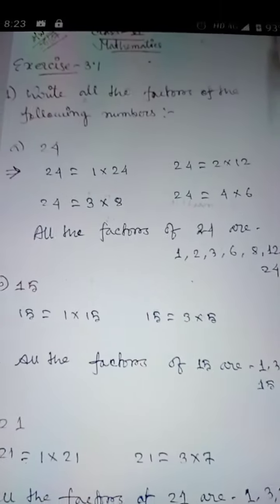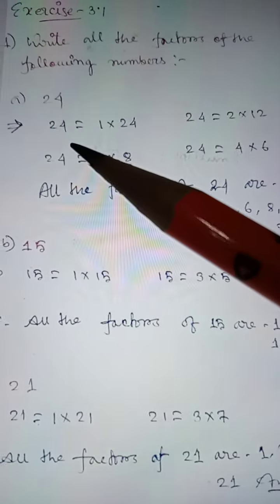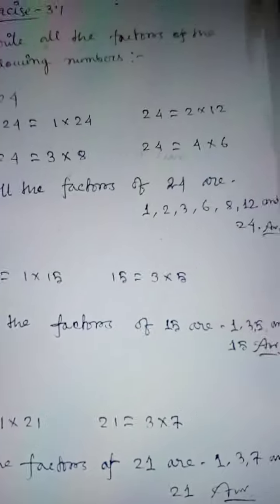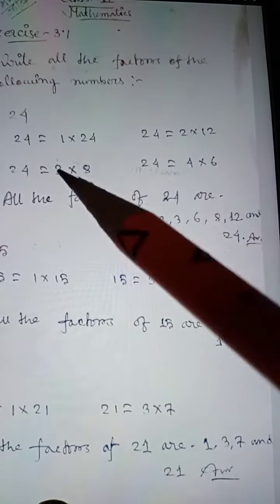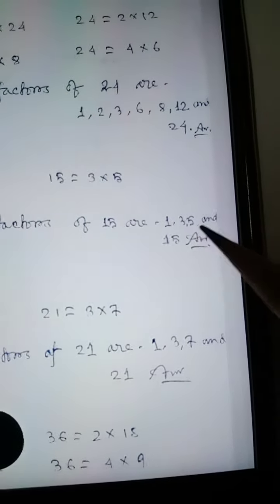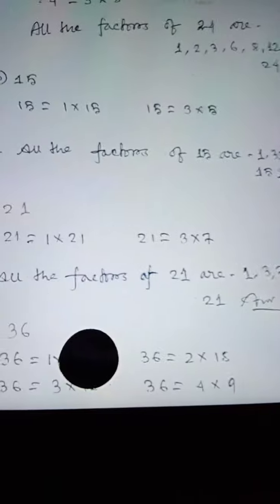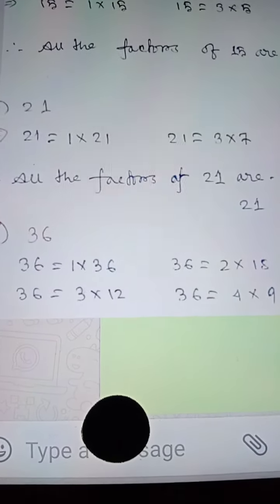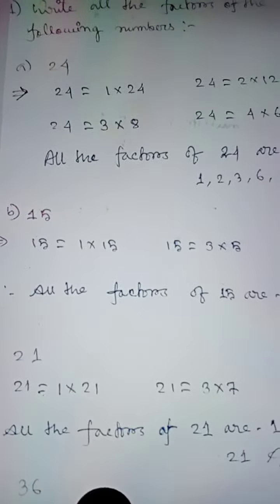Rsps, class-6 Math hw,6/7/2021